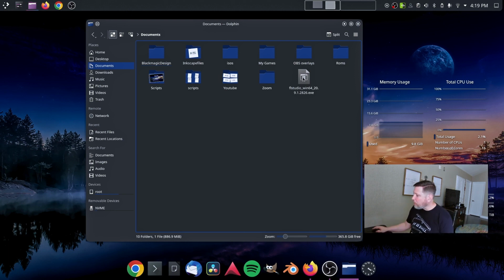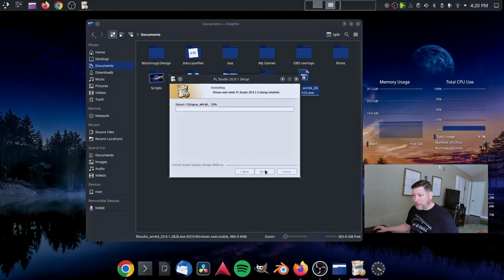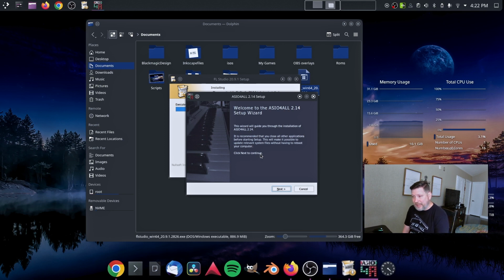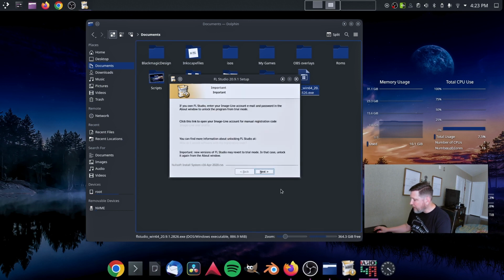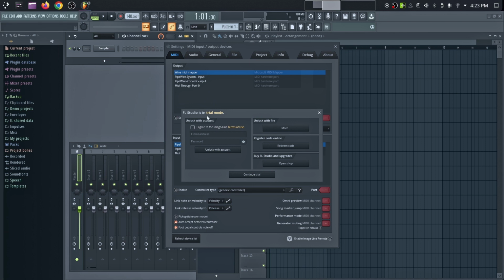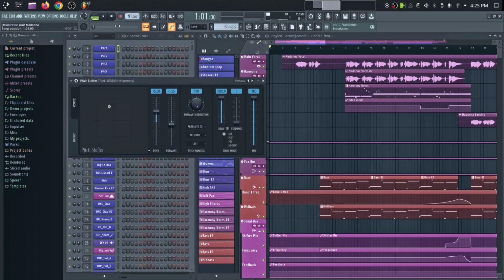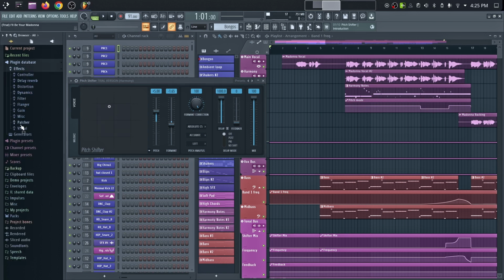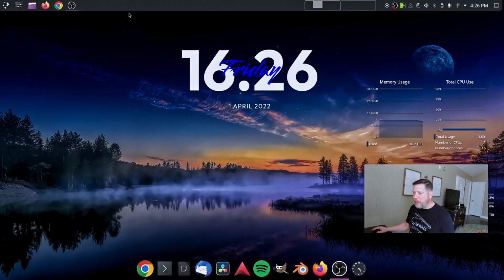How to Install Windows Programs on Linux! Using Wine to install .exe files in Linux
Today we look at how to install windows .exe executable on Linux.  We install FL Studio using Wine on Endeavour OS Linux.  I am using my Dell G15 Laptop.
Obviously this won't work for every Windows program but this site lets you know what's been tested and how well it works